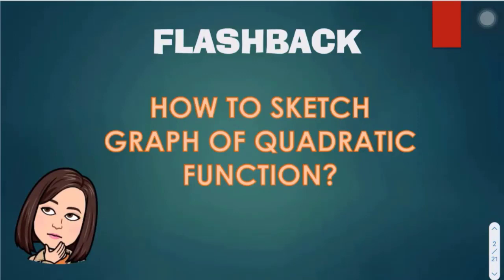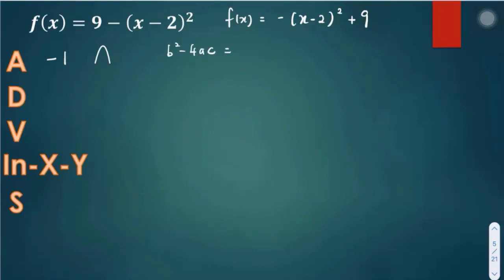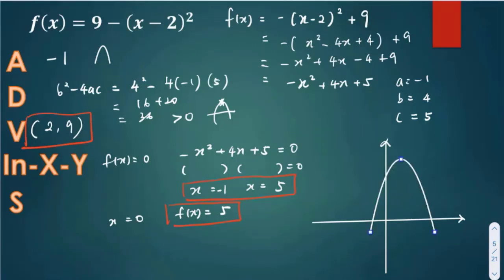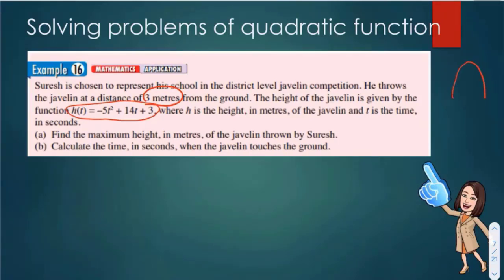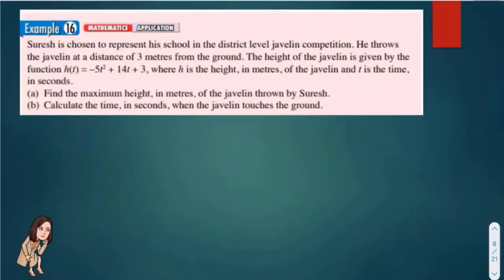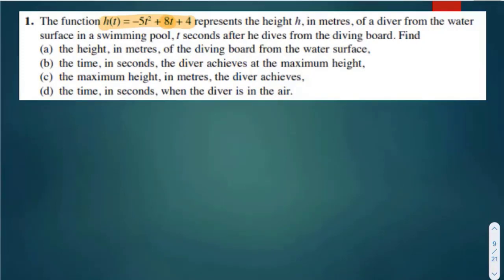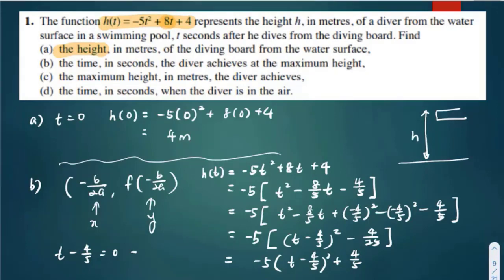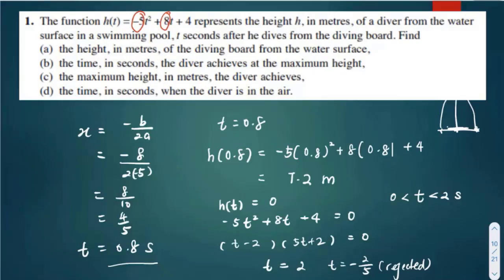PDPR F4 : Solving Problems of Quadratic Functions